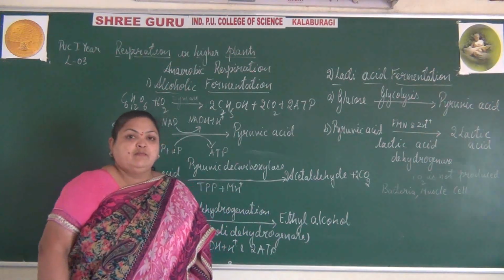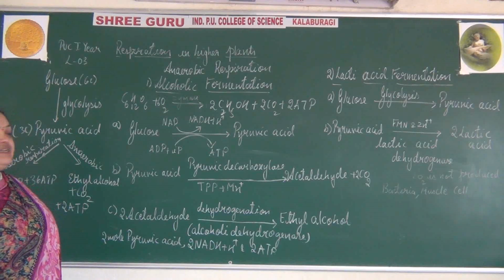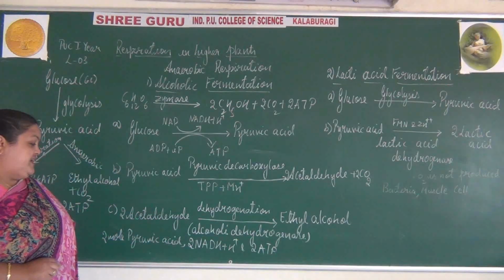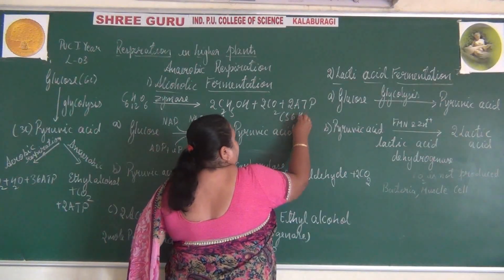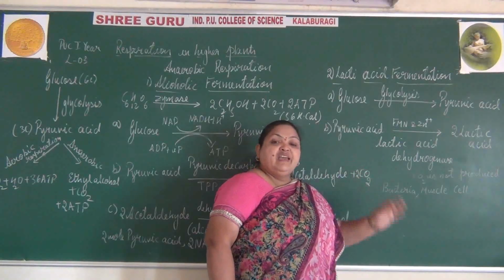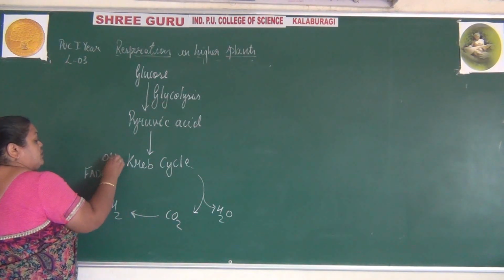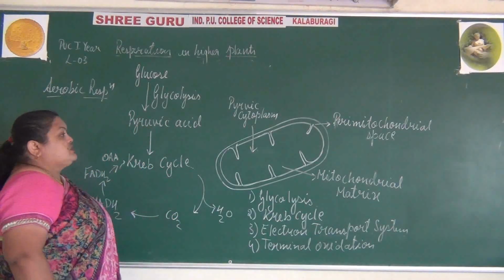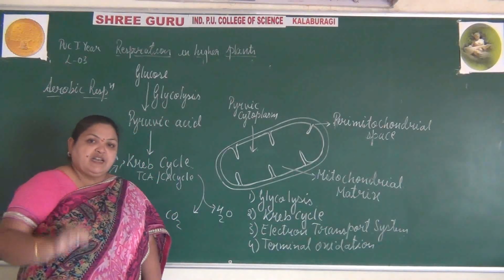PUC-1, Biology, Chapter 14 , Lecture 3, Respiration in Higher plants , by Parvati madam.